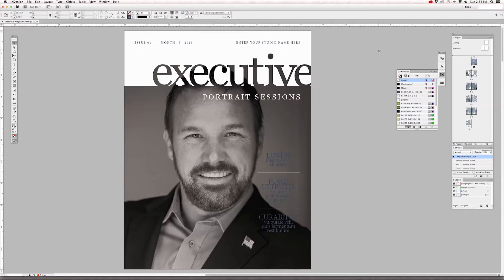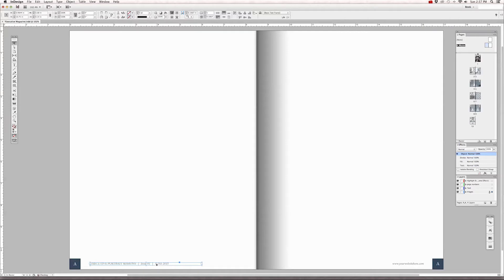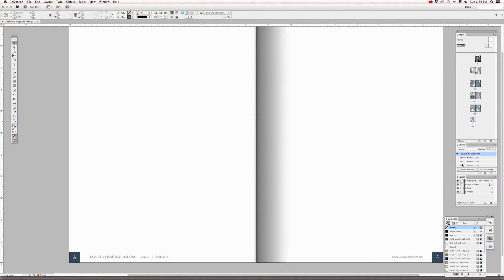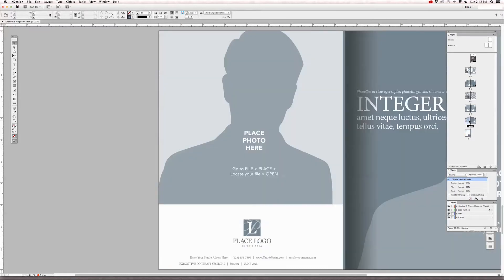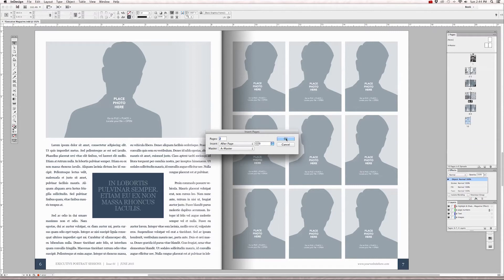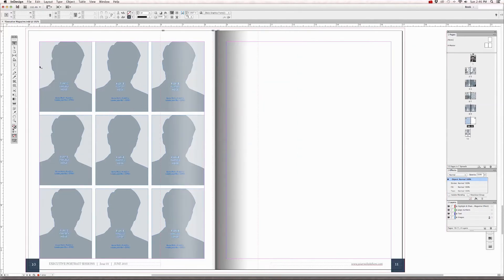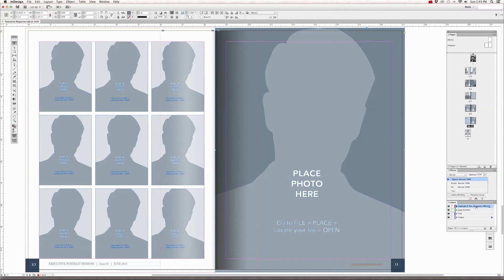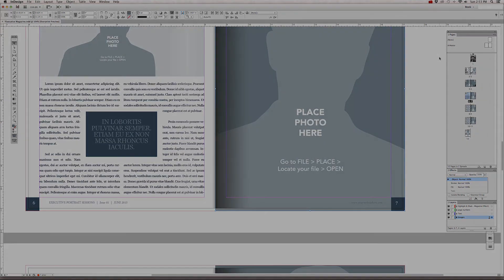Editing the InDesign Magazine Templates - Tutorial #5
Learn how to edit the magazine template using the master page feature, working with the highlight and shadow effect for Adobe InDesign CS. These InDesign CS Templates can be purchased at Etsy.com/Shop/DesignByShaunaLofy